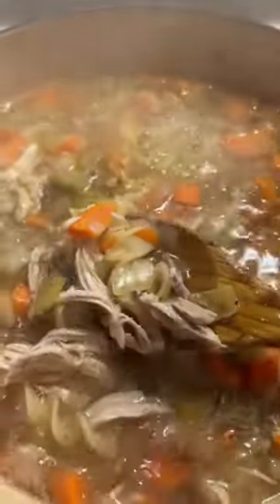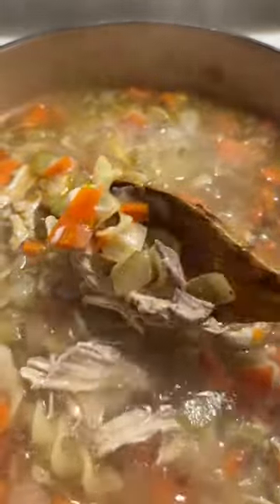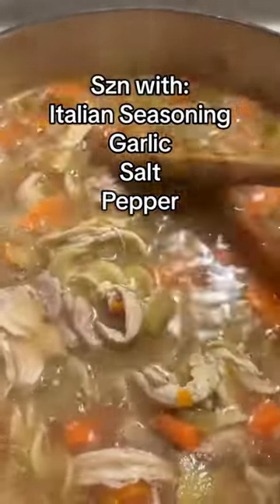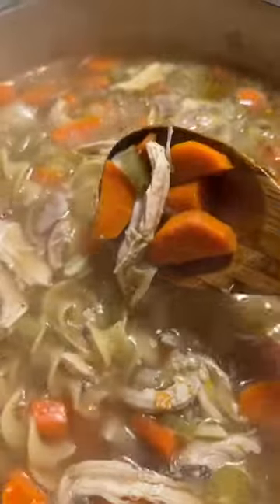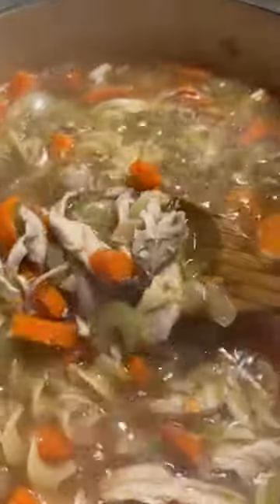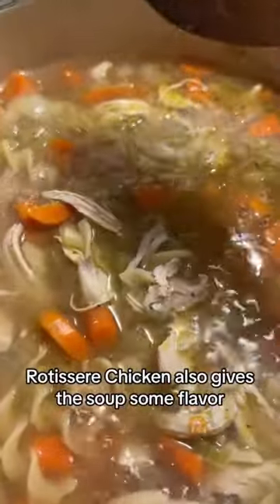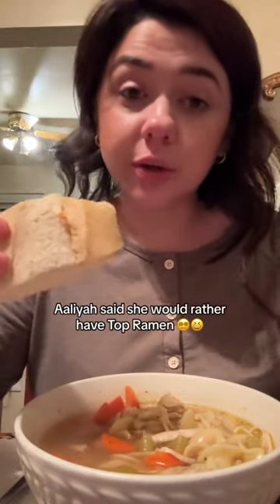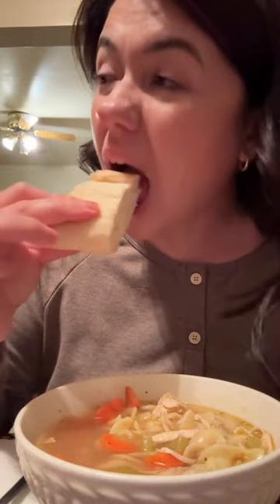WFM MOM DINNER - Quick and Easy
FOR MY WFM/WORKING MOMMAS💕 If you are looking for an easy, healthy dinner idea that feeds a big family AND that’s quick..

Here’s how I do chicken noodle soup the easy way:
5 carrots
5 celery stalks
1 onion
Chicken broth
Rotisserie Chicken
Egg noodles (half of a bag)
Italian Seasoning
Salt
Pepper
Garlic

1. Oil or butter your pan (which ever you prefer) sauté your onion, celery, and carrots until celery and onion are translucent.
2. Add your chicken broth, should be enough liquid to fill 3/4 of the pot. Bring to a boil. (Carrots should be fork tender)
3. Shred your rotisserie chicken and add to pot. Then add your egg noodles and cook per directions!

And you’re done! Enjoy 🥰

Mail:
Christina Sciblo
325 E Jimmie Leeds Rd Ste 7 #269